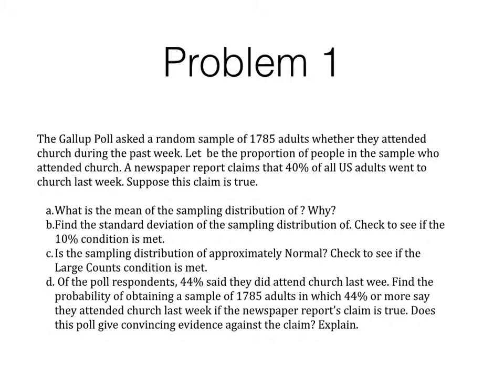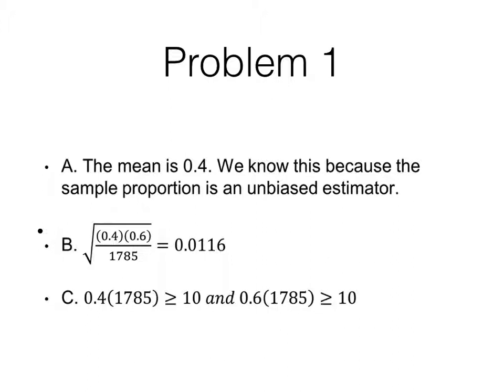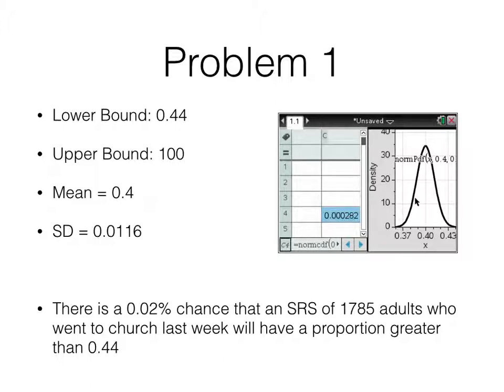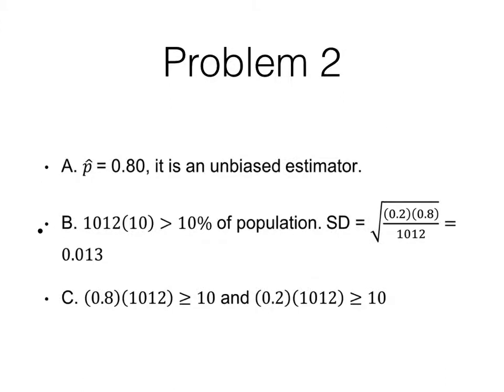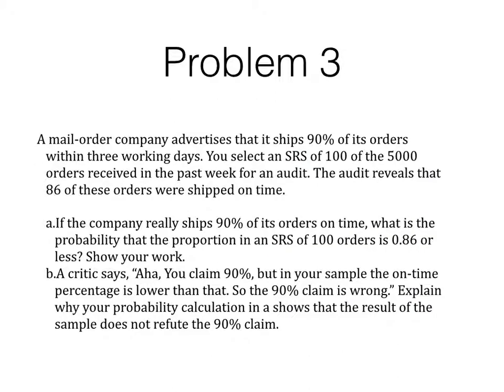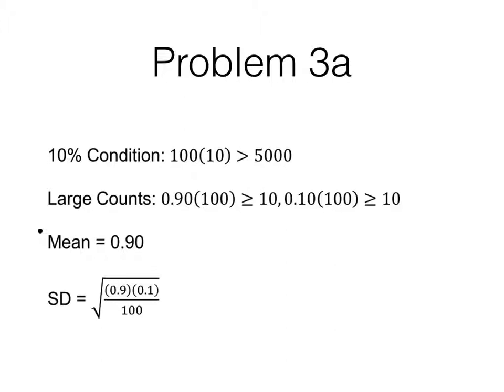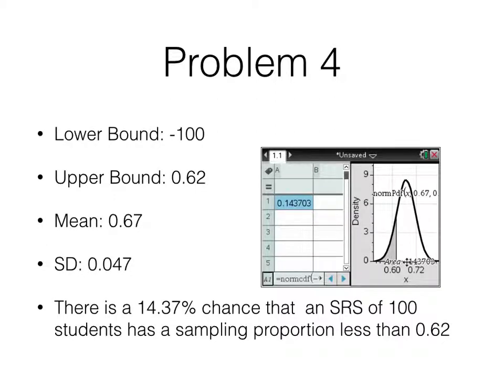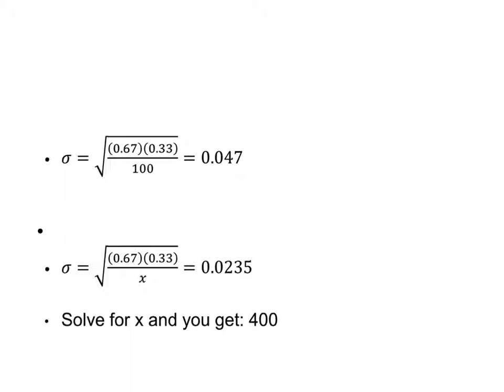Practice Problems Sampling Distribution of P hat